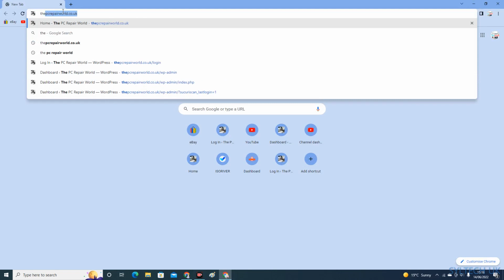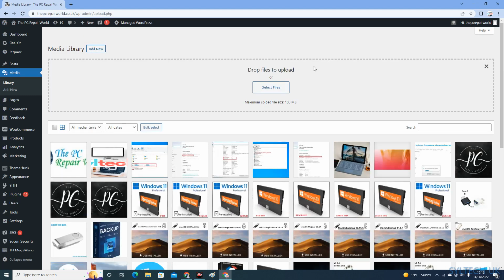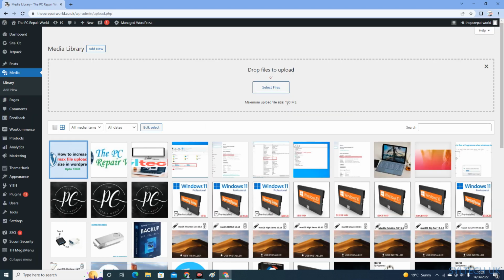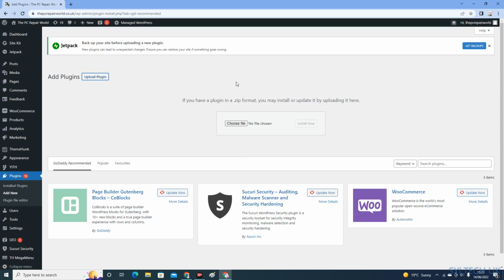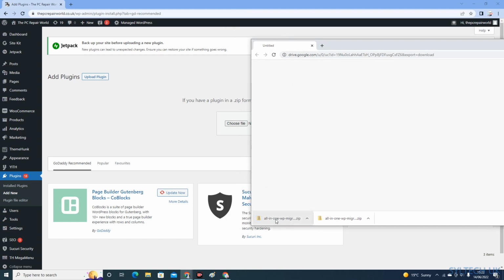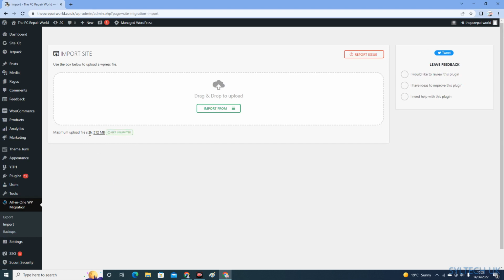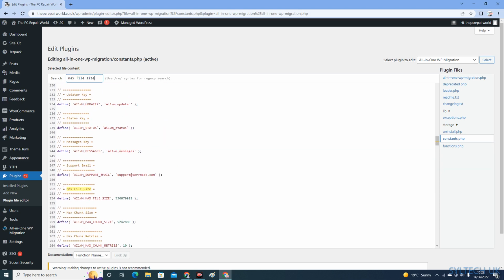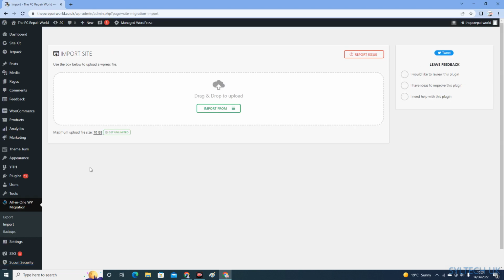How to Increase Maximum Upload File Size in WordPress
In this video i have shown you guys how to increase the maximum file upload size.